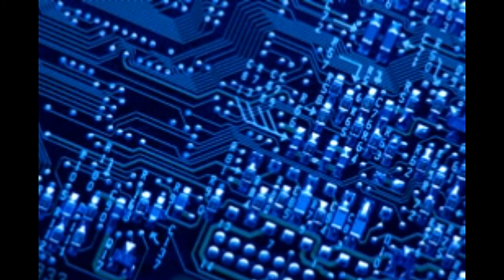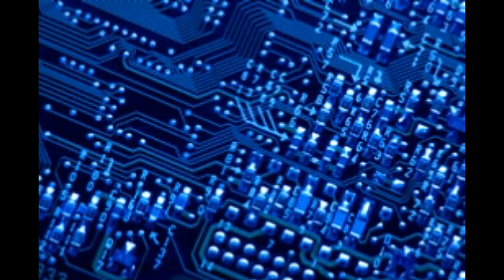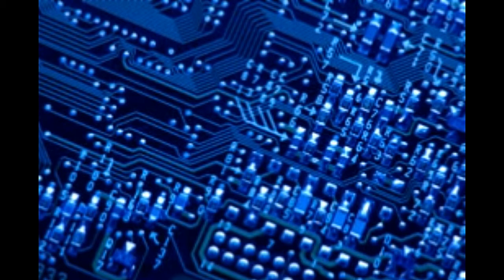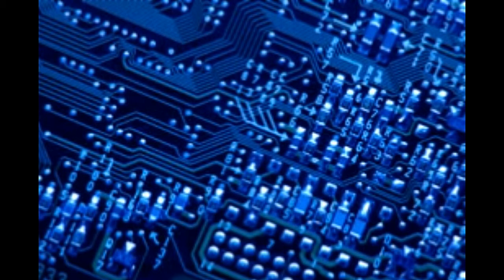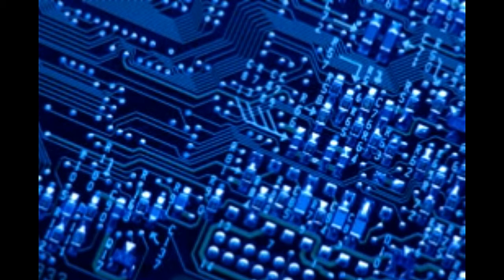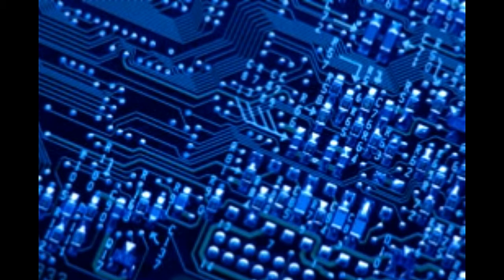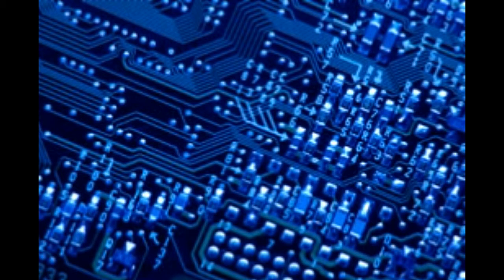Importance of Information Technology